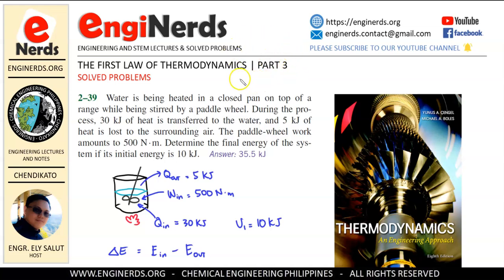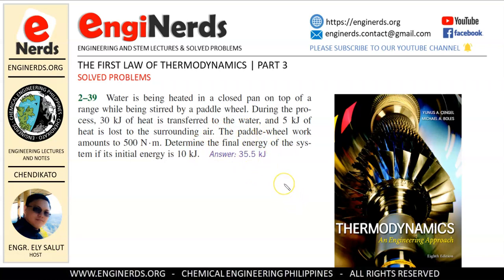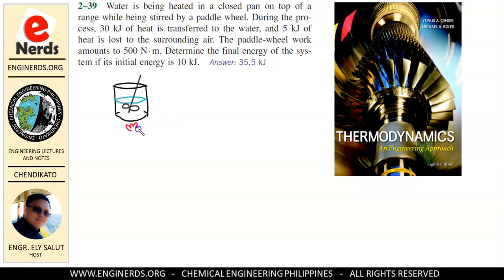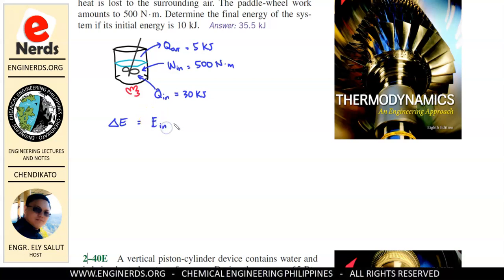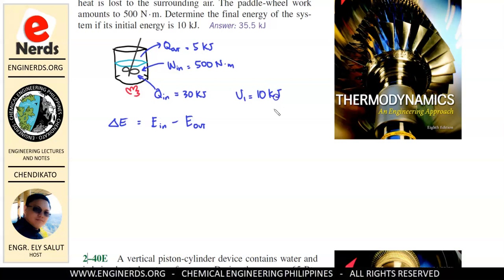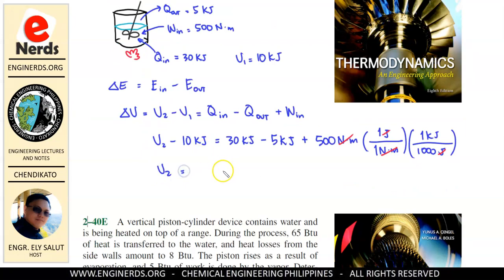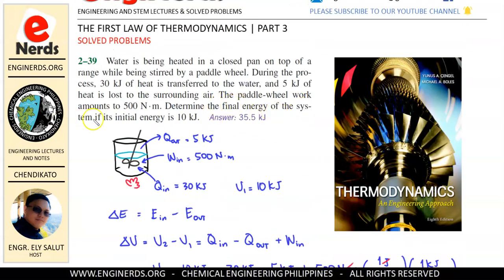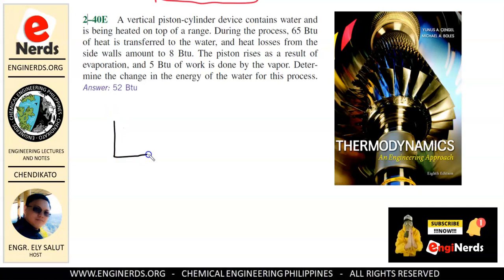THE FIRST LAW OF THERMODYNAMICS | SOLVED PROBLEMS | PART 03| ENGINEERING | PHYSICAL CHEMISTRY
In continuation of our lecture series about thermodynamics, we will now apply the concepts of the First Law of Thermodynamics by solving problems (1st Law of Thermodynamics). This is a very important topic for those studying engineering thermodynamics and physical chemistry. This is our introductory video for this topic and will be solving problems soon. We will be discussing the law of conservation of energy and how energy is transferred from one form to another. Language is in mixed English and Filipino / Tagalog.

Enginerds YouTube channel aims to provide FREE lecture videos, tutorials, solved problems and exercises, news, scientific and engineering articles, motivational videos for study and informative vlogs for engineering students. We are working hard to update our lessons from time to time. Our topics are ideal for Engineering students, STEM students and engineers who would like to have a free refresher courses. Some of the topics that we are covering in our channel are:
• Thermodynamics
• Transport processes and Momentum Transfer (heat transfer, fluid mechanics and hydraulics, diffusion, etc.)
• Separation Processes (distillation, evaporation, drying, liquid extraction, leaching, etc.) | also referred to as unit operations
• Engineering Topics (engineering economy, engineering mechanics, strength of materials, etc.)
• Engineering Mathematics (algebra, trigonometry, solid and analytic geometry, differential and integral calculus, differential equations and advanced engineering mathematics)
• Chemistry (General chemistry, organic chemistry, inorganic chemistry, physical chemistry, analytical chemistry, biochemistry, environmental chemistry)
• Physics
• Chemical engineering topics (chemical engineering principles and calculations, environmental engineering, equipment and plant design, reaction kinetics, chemical process industries, etc.)
• Career related topics (quality control, process engineering, health and safety, maintenance, etc.)
• Board exam solved problems and exercises

We also publish articles and vlogs that covers the following:
• Engineering, science and technology news
• Personality development
• Business vlogs
• Study tips and advice to students

Enginerds is working along with other channels such as (1) Chemical Engineering Philippines and (2) STEM Philippines.
We are also offering an ONLINE LEARNING PROGRAM for students who would like to enroll to our online courses. See details below: